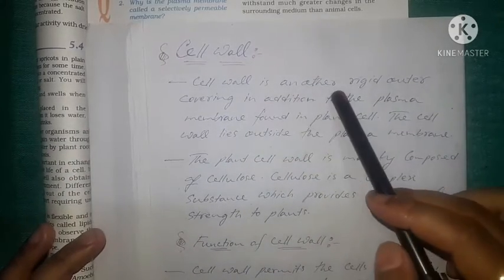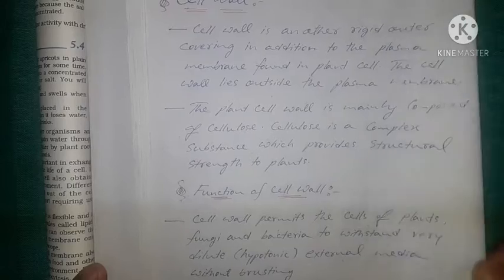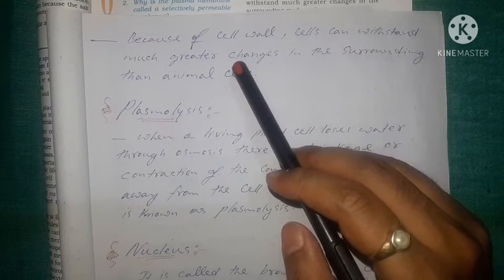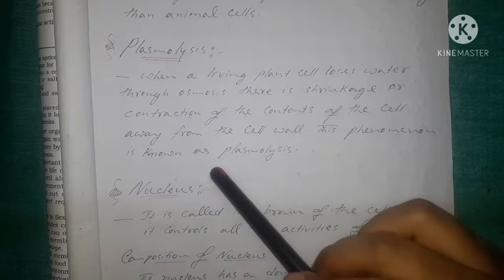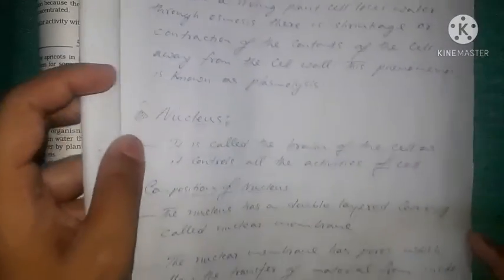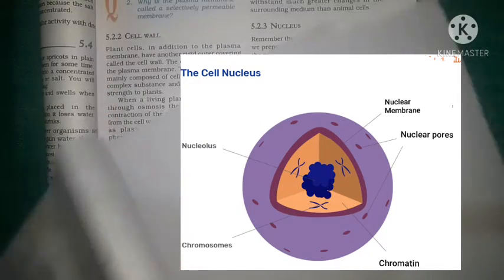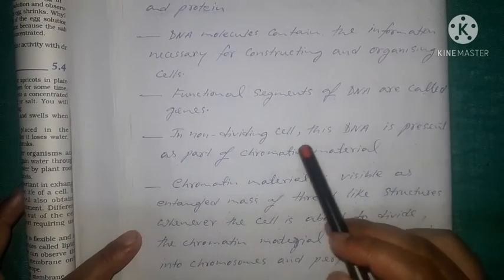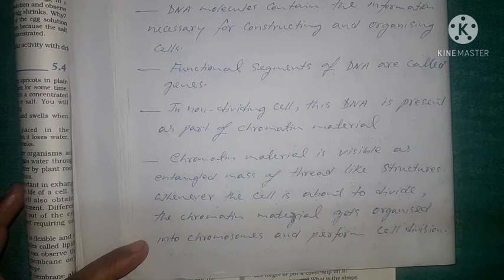CLASS 9 SCIENCE(NCERT)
Chapter:-Fundamental unit of life(part3)